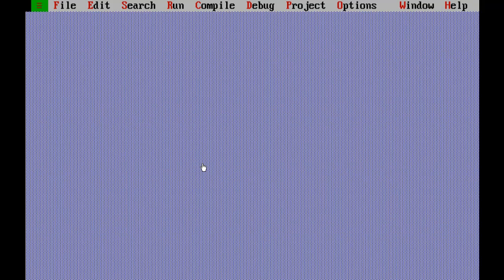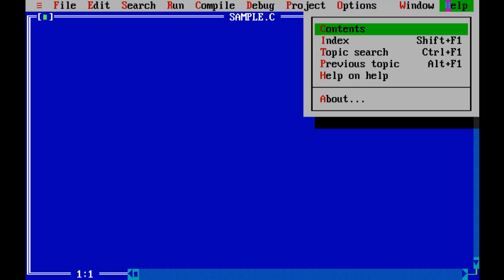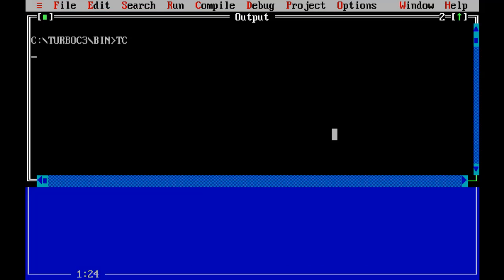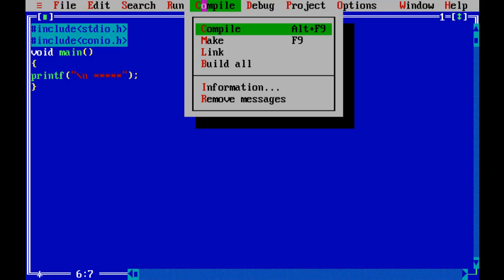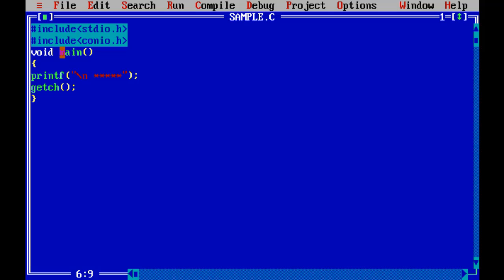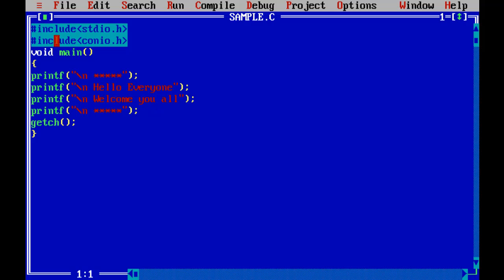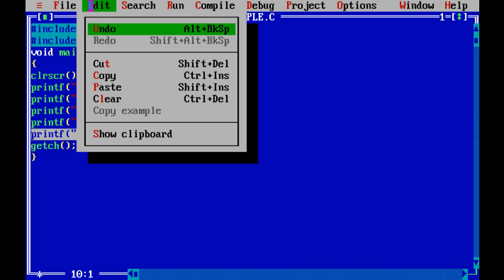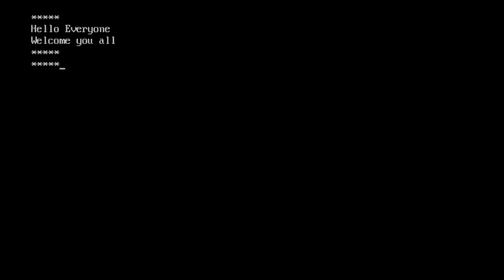Introduction to Turbo C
This video helps in understanding how to use Turbo C